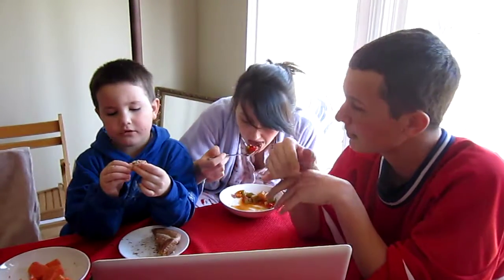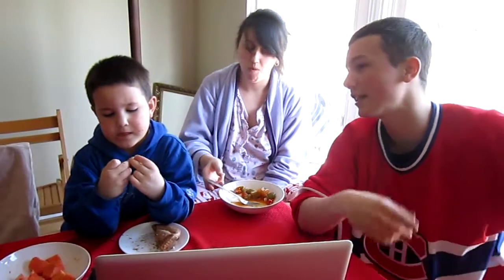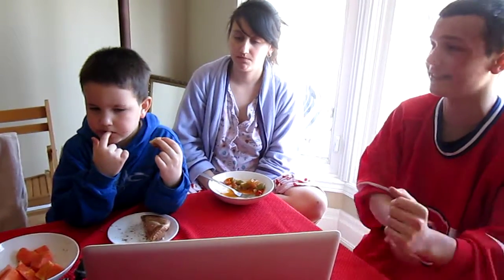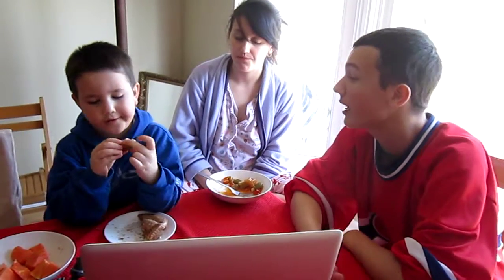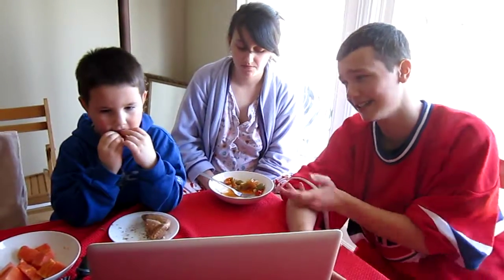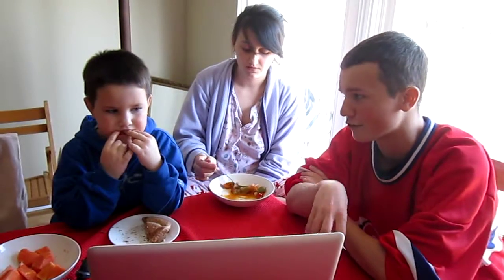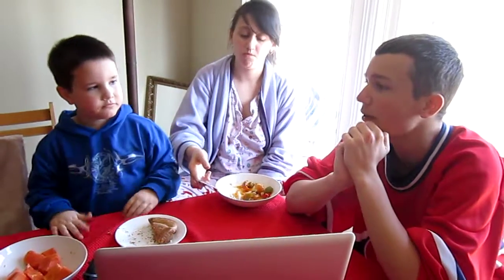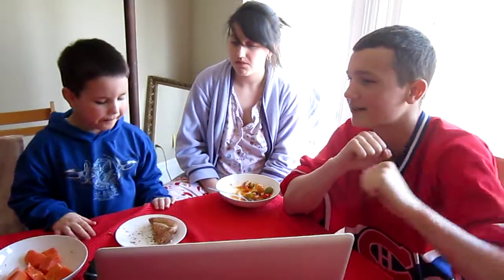Little Jack and siblings lip synch to 'Nightmare before Christmas'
April 12, 2102 MVI 3415